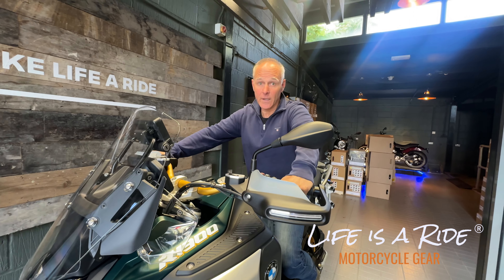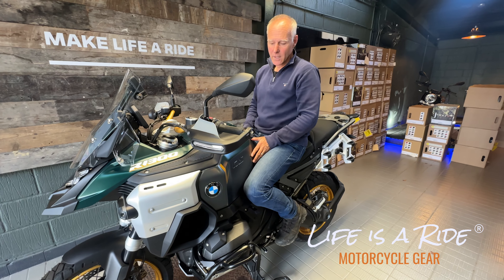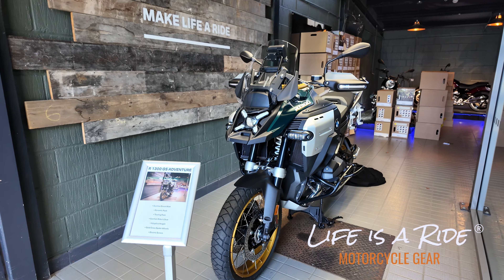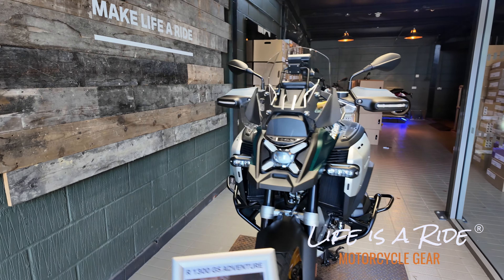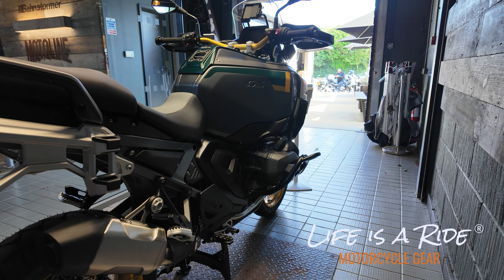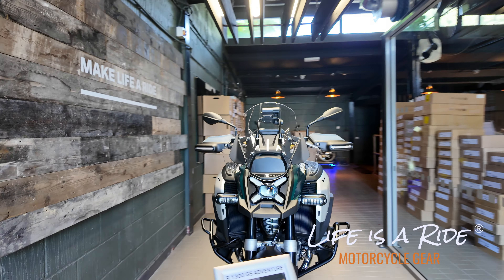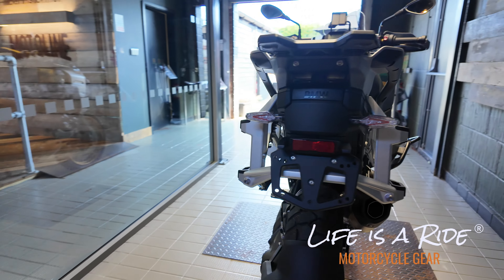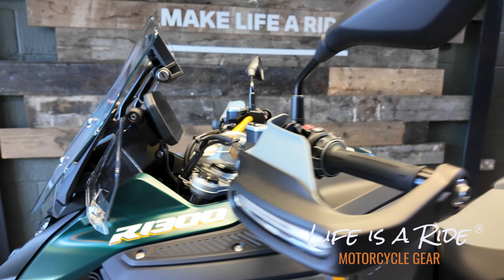BMW 1300 GSA wow first look is it Ugly Y/N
BMW 1300 GSA First Look: A Shocking Reveal You Have to See! BMW 1300 GSA look

The first sit absolutely blown away by it it's not the ugly duckling it's made out to be in the media. Have a listen. See what you think. Get some different views on it. It is stunning.

Get an exclusive first look at the highly anticipated BMW 1300 GSA in this jaw-dropping video! Discover what makes the new BMW 1300 GSA a game-changer in the motorcycle world with its stunning design, advanced features, and innovative technology. We dive deep into every detail, showcasing the bike's performance and aesthetics that will leave you amazed. Don't miss out on this exciting reveal and find out why the BMW 1300 GSA is creating such a buzz!